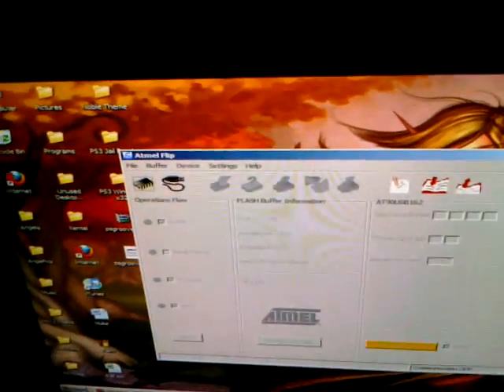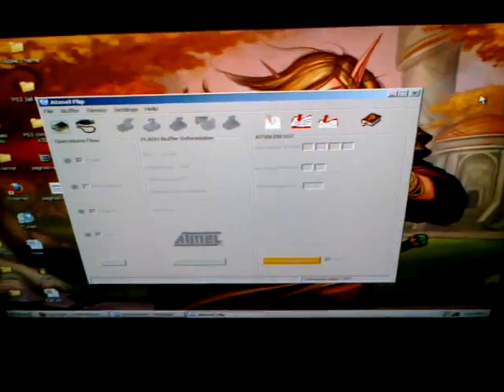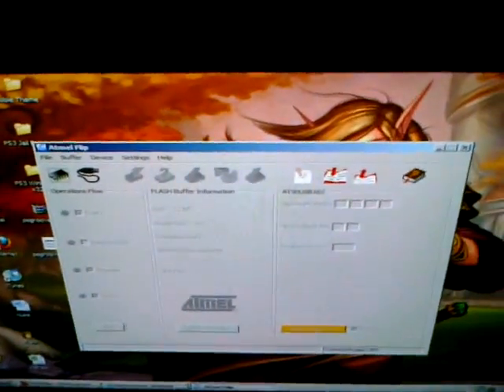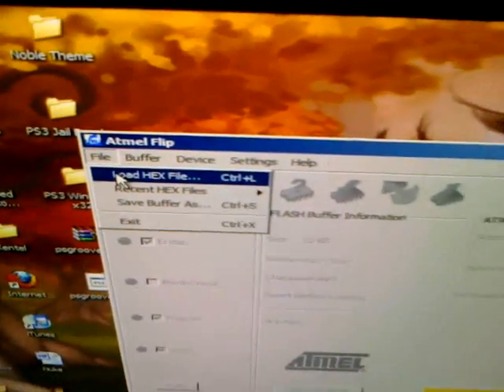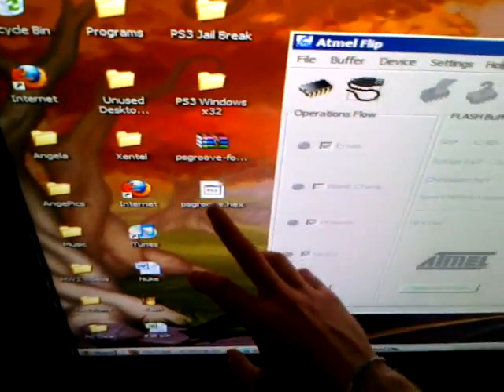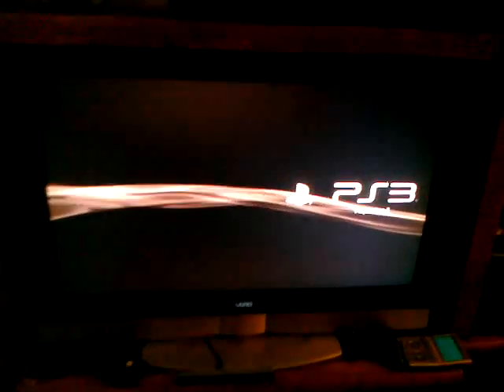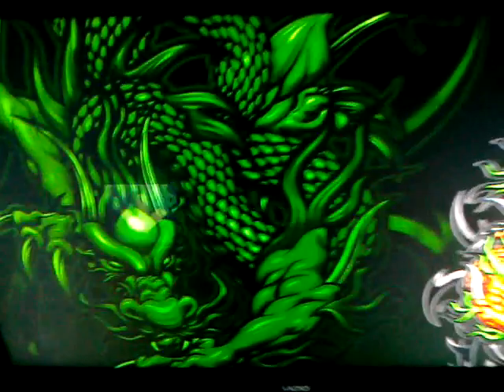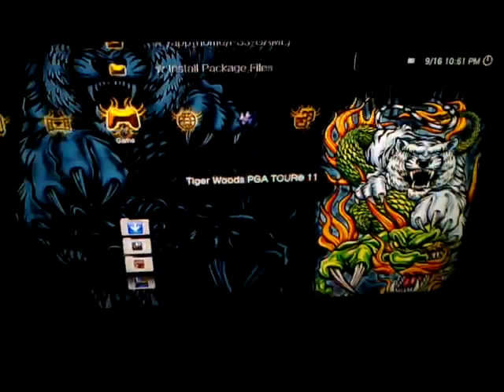How to JailBreak PS3 using AT USB 162 Micro Controller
Watch Video First...Then Try...Tim P

How to...Not just proof of concept...
You Need: (PS3 (Firmware 3.41))  (ATUSB162 Micro Controller)  (USB Flash Drive)

You can get the Hex file here

go to the second mirror on description

Buy a normal thumb drive... and Google "PlayStation 3 Backup Manager" that download I'm not adding... Once you find it...it should be labeled manager.pkg...Put that file into the root of any normal thumb drive.

Also extra help here...But watch my video first as it is the easiest!!!